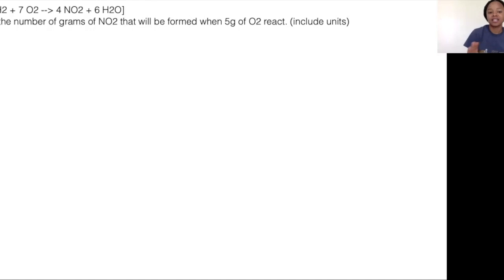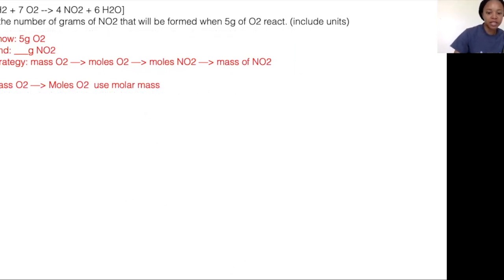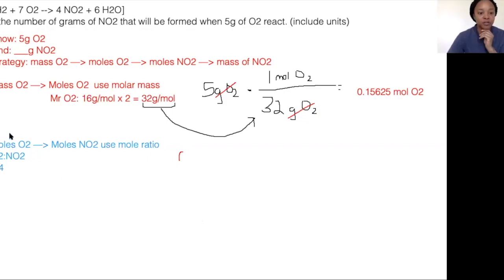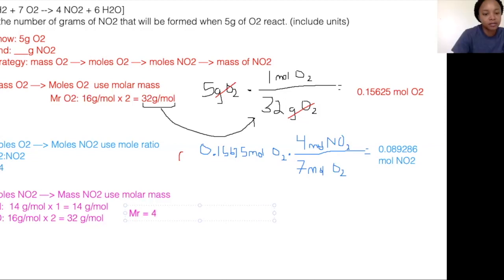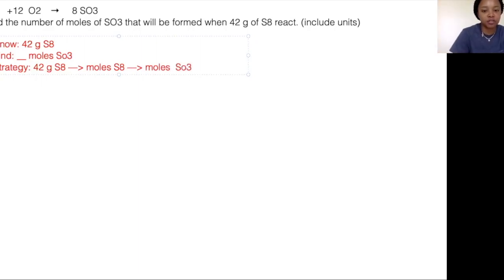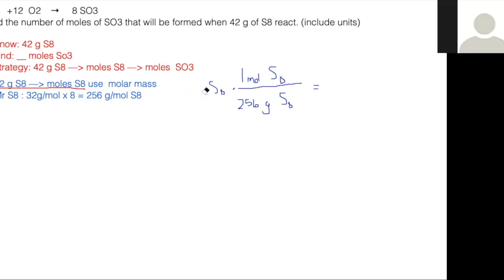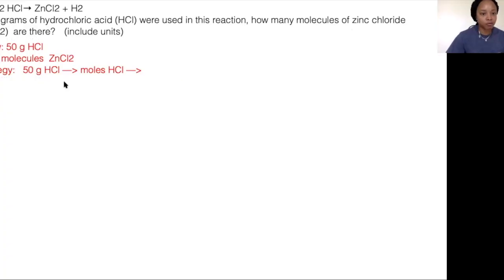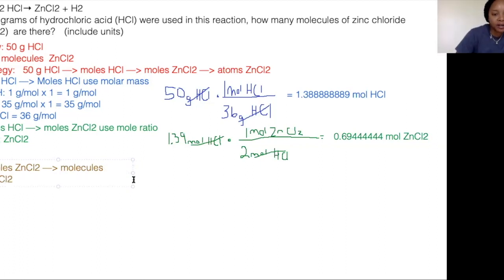Mole Conversions Review (w.special guest)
This video is about Mole Conversions Review (w.special guest)